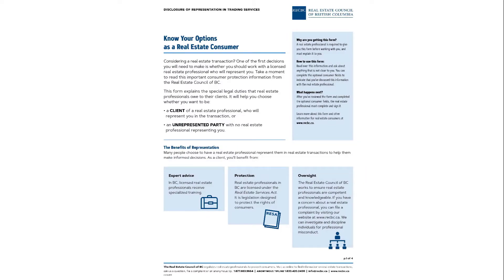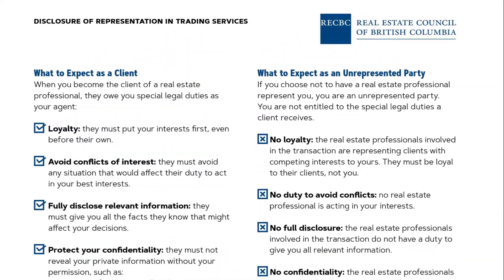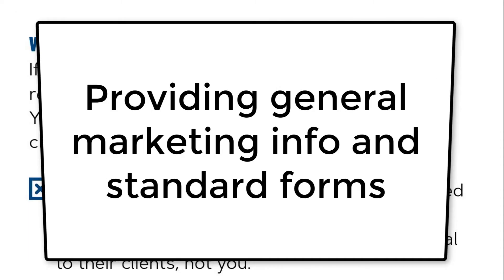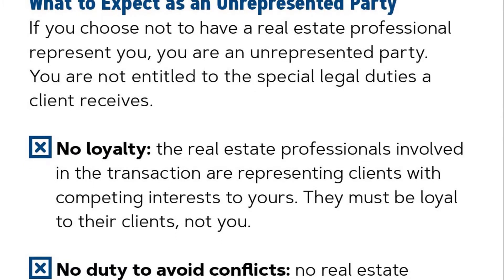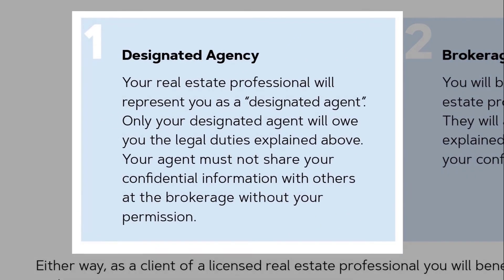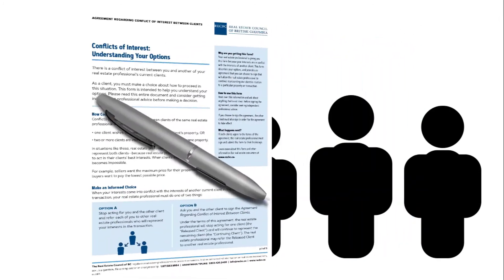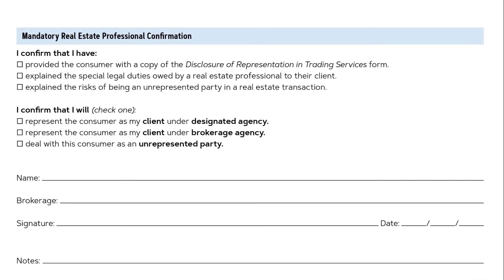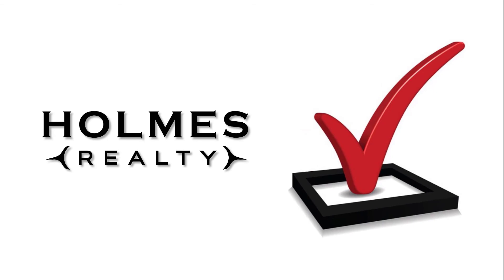Holmes Realty Disclosure of Representation in Trading Services Form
A complimentary introduction to the Real Estate Council of British Columbia's new requisite form meant to inform consumers about the types of representation they may receive from a REALTOR in a real estate transaction.

Holmes Realty Ltd.
2481 Beacon Ave. Sidney BC V8L1X9